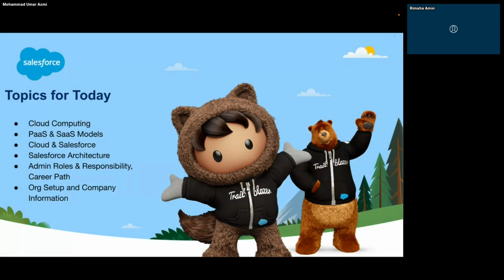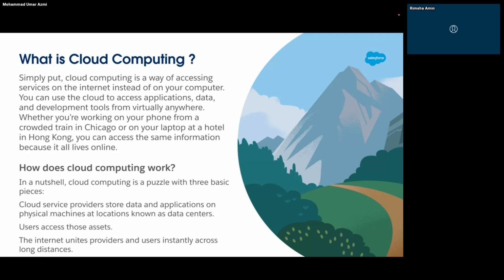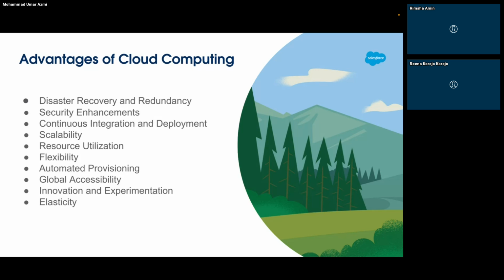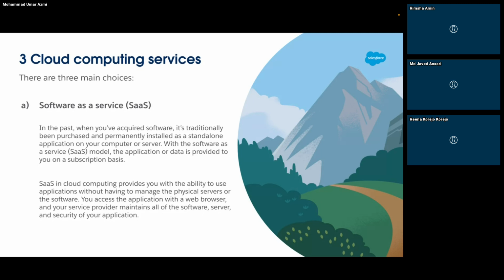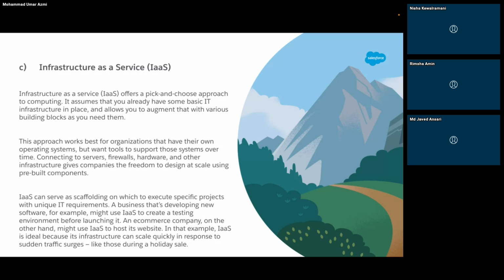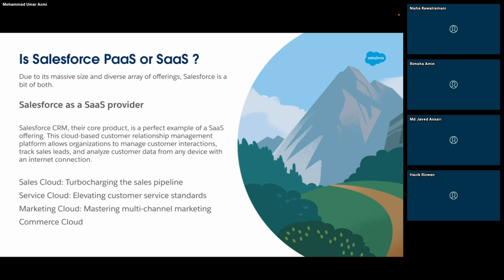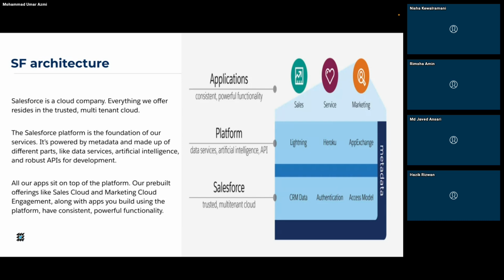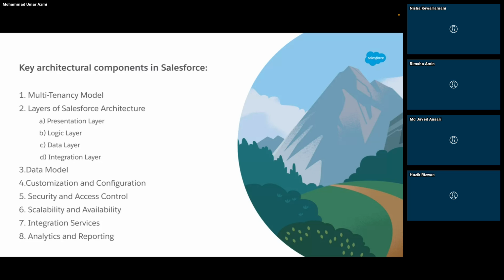Session#1 - Part 1: SF Admin : Salesforce PAAS/SAAS - Architecture - Full Org Setup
Welcome to Session 1 of our Salesforce Admin Learning Series! This series is dedicated to empowering individuals with comprehensive knowledge and practical skills in Salesforce Administration. Whether you're just starting your journey or aiming to enhance your expertise, this program offers invaluable insights to excel in the dynamic world of Salesforce.

Sessions will be held every week, every Saturday. Each session will cover key concepts and best practices, allowing you to deepen your understanding and network with fellow Trailblazers

Topics:
Salesforce Overview

Cloud Computing
PaaS & SaaS Models
Cloud & Salesforce
Salesforce Architecture
Admin Roles & Responsibility, Career Path
Org Setup.